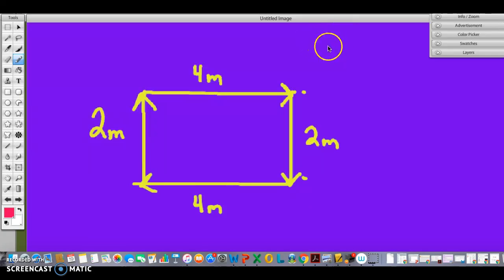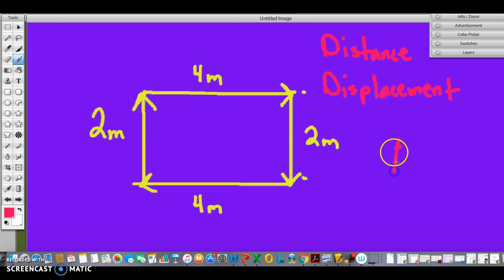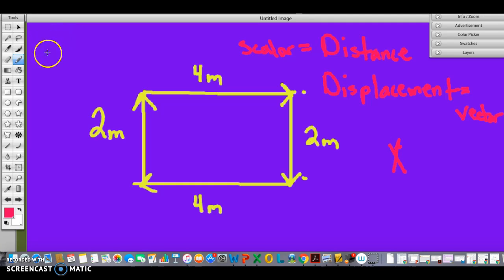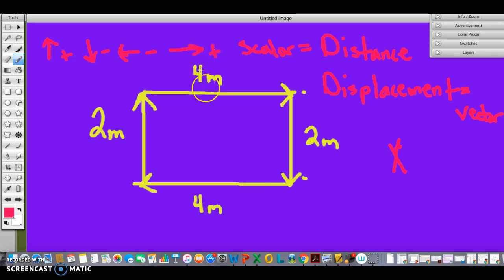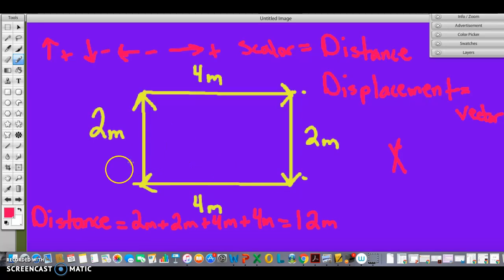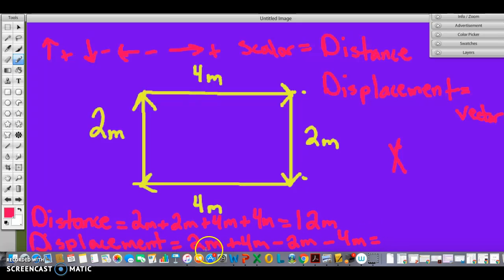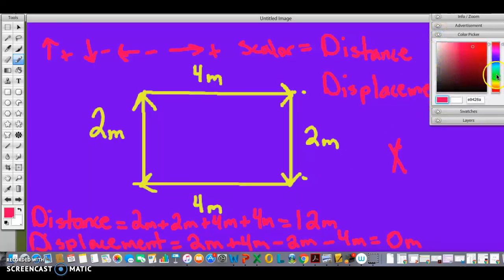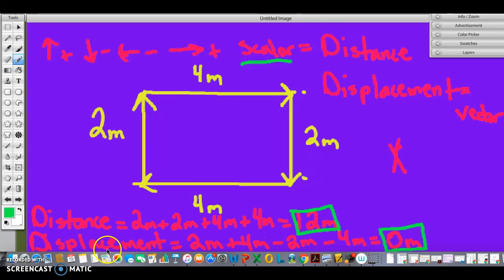Distance and Displacement